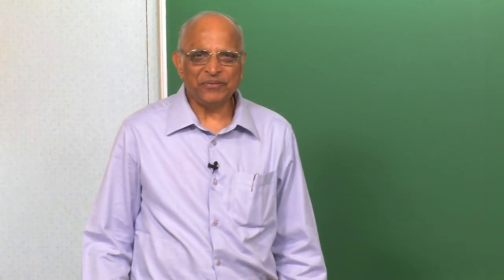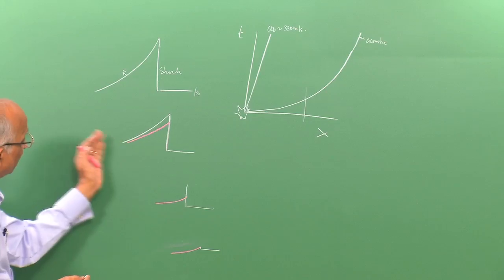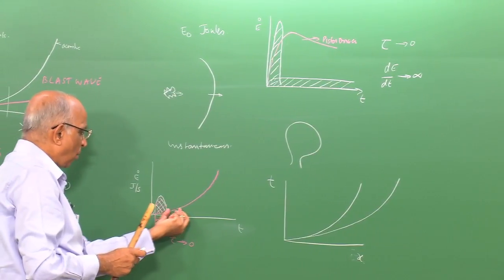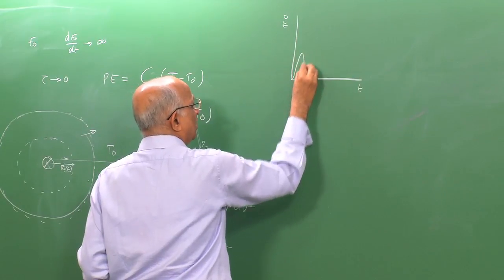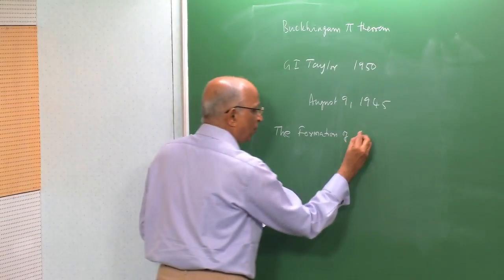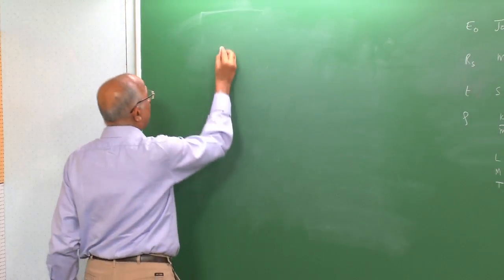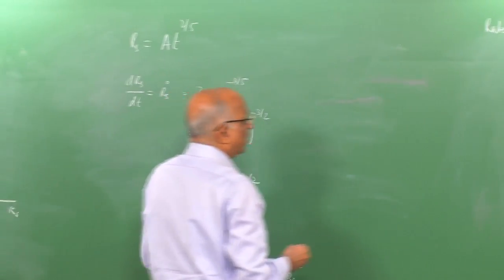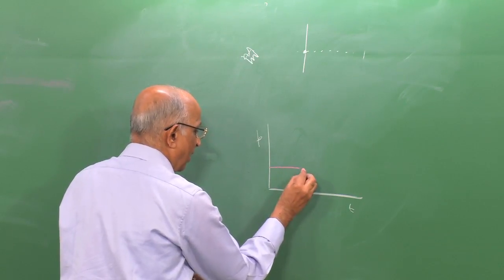Mod-01 Lec-02 Blast Wave in an Explosion: Predictions from Dimensional Considerations